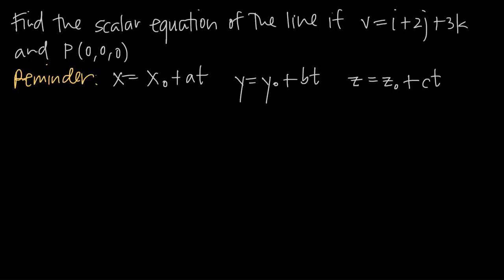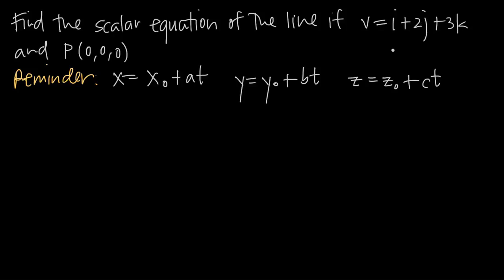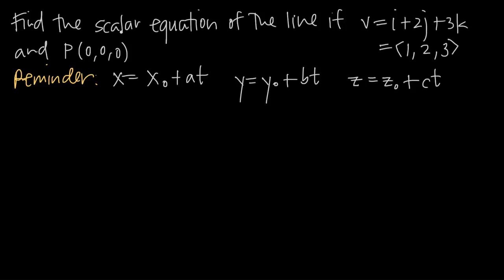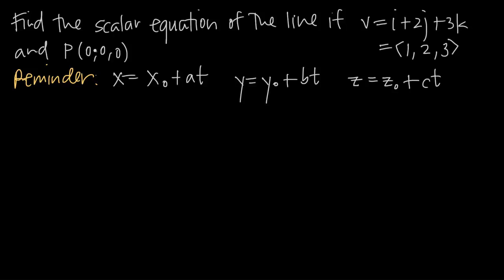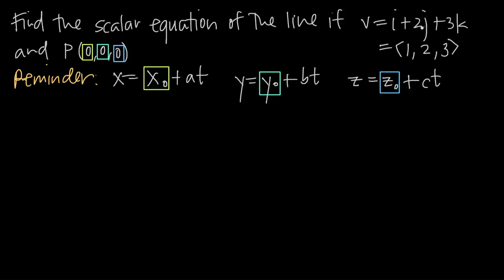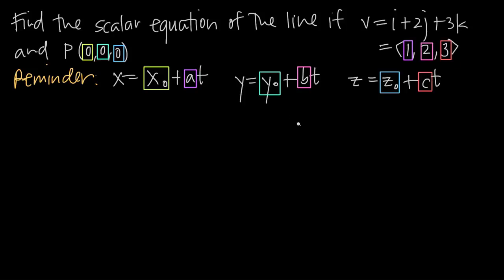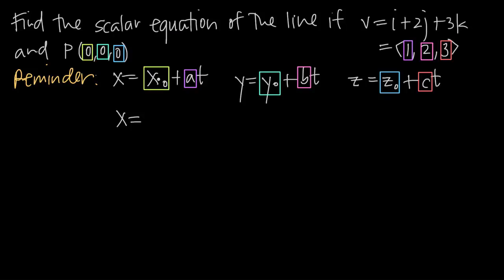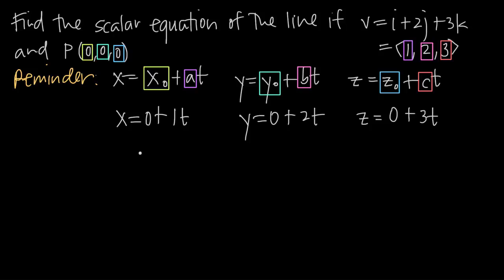كالكولاس 3 (19)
Scalar equation of a line